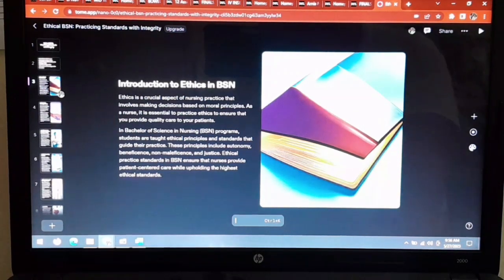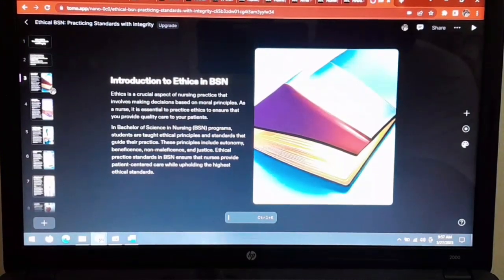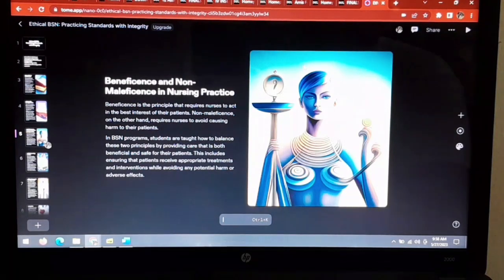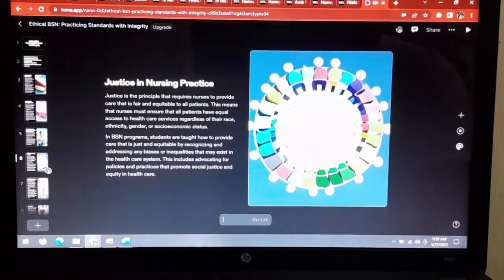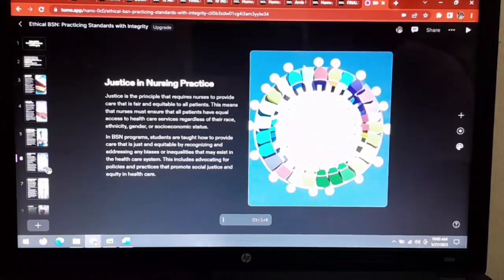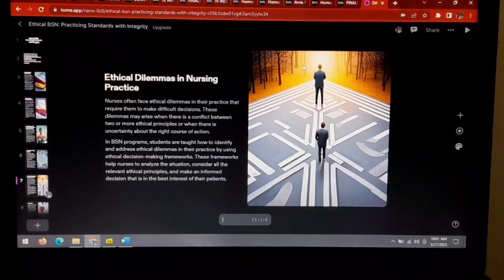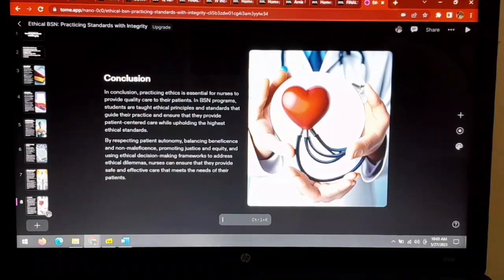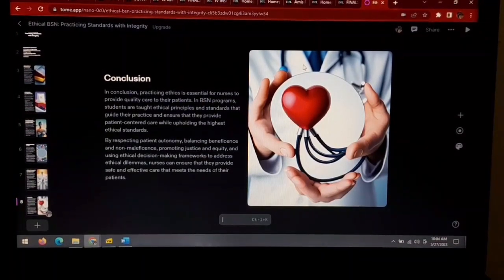Health Education. Video Presentation about HOW DO YOU PRACTICE ETHICSETHICAL PRACTICE STANDARDS